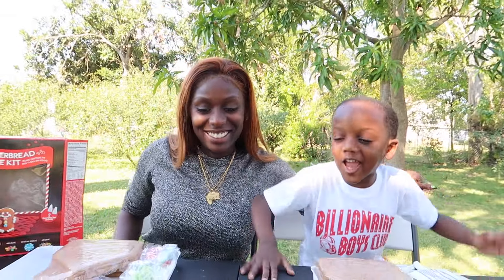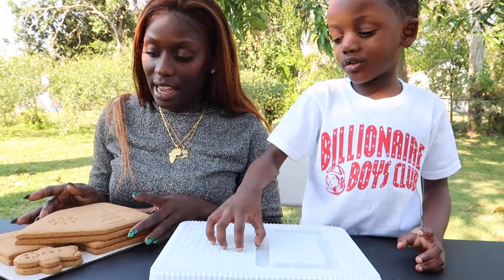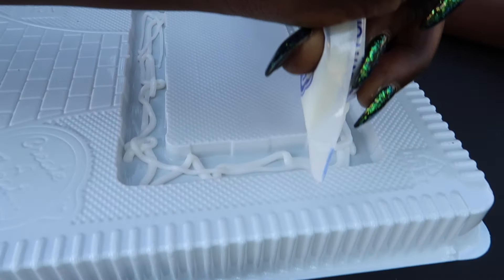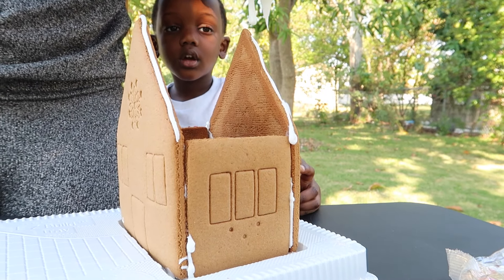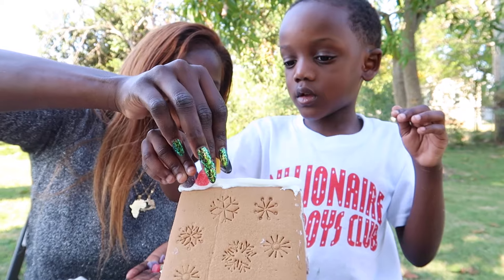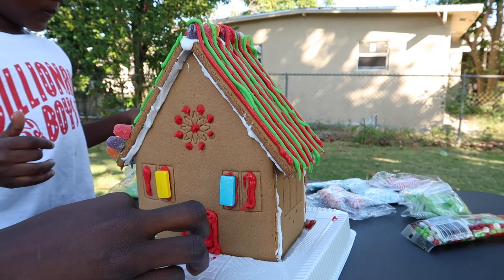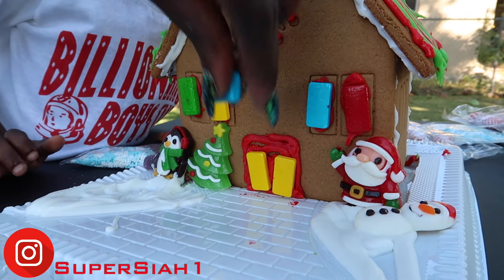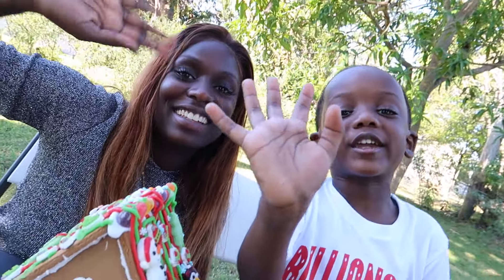Building A Gingerbread House Challenge